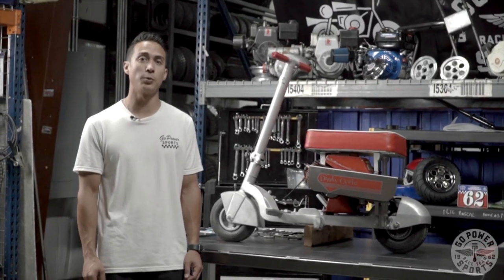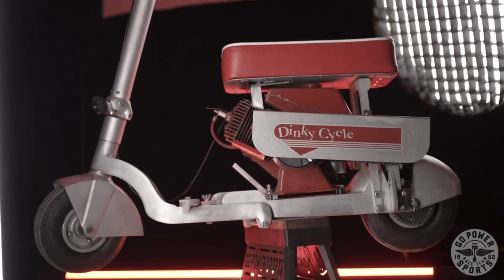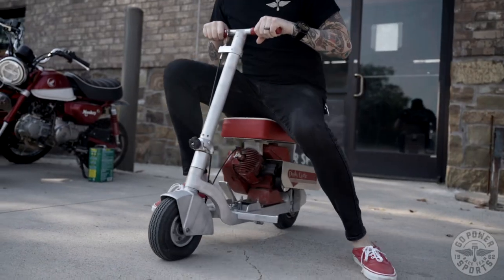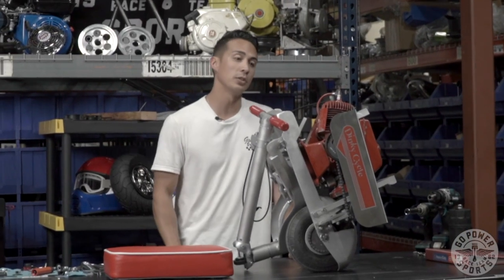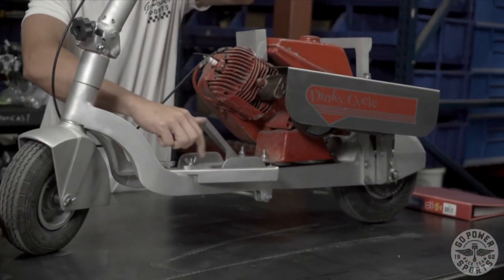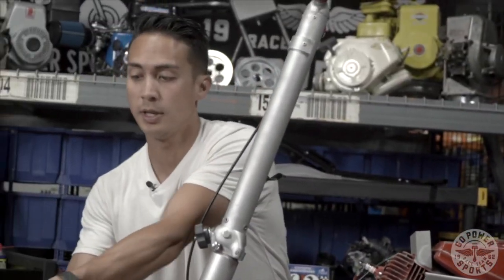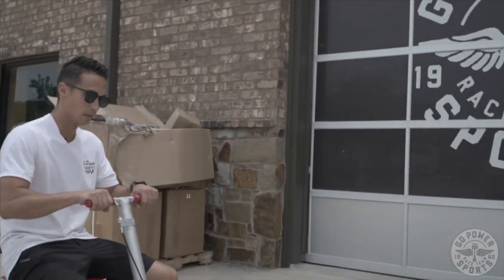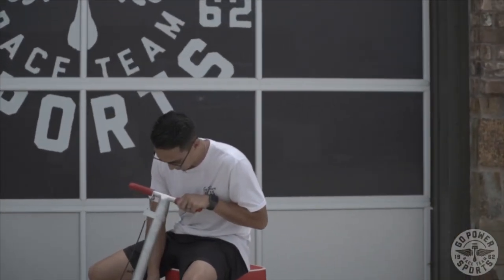Vintage Dinky Cycle | Collapsible Motor Scooter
We've got our hands on these Vintage Dinky Cycle Motor Scooters, built them up, and now selling them at auction.  The Dinky Cycle exploded on the scene with the need for commuting around town and it's easy storage solution.  This collapsible motor scooter was boasted as the only transportation you could fit into your suitcase.  Many riders stored their Dinky Cycle in their car trunk, boat hull, airplane cockpit, house closet, or under their work desk.
Complete with a 2.5HP Original Clinton Engine, top speeds are around 15-20mph.  Weighing around 50 lbs, moving this lightweight, aluminum cast, motor scooter is a breeze.  Most of this Dinky Cycle is original other than the seat and chain guard.